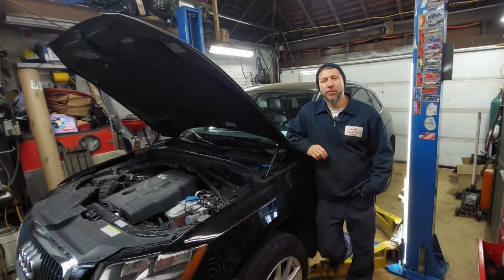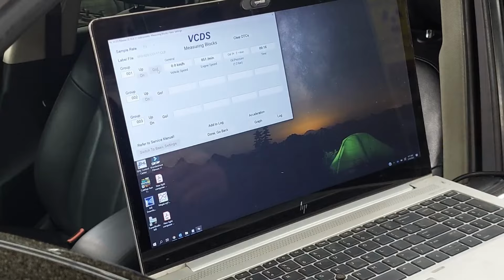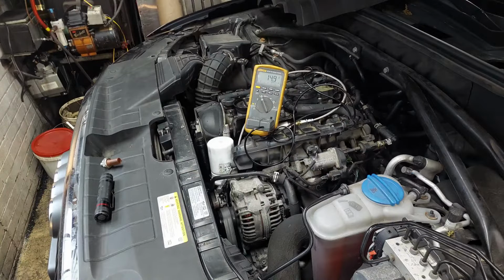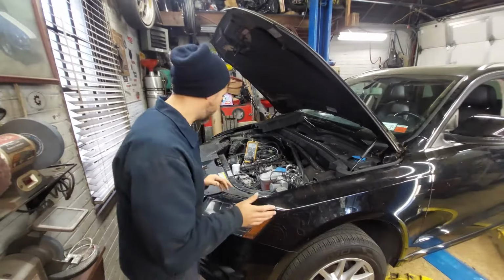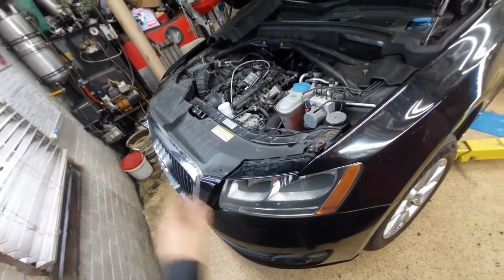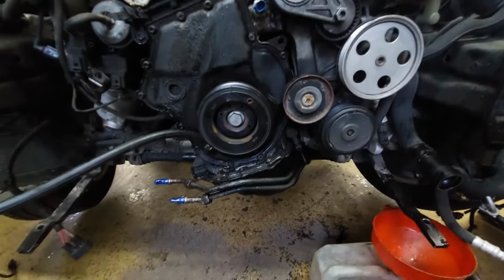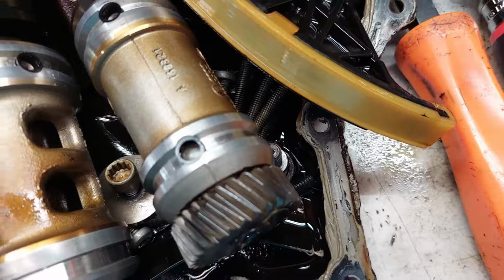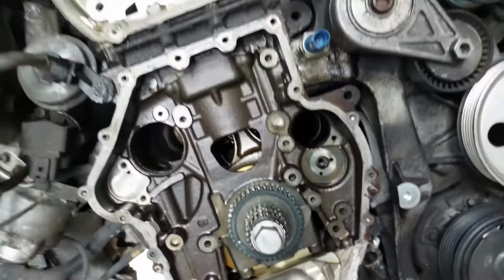2008-17 Audi Q5 P164B P164D P0341 low oil pressure. Part 1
In This episode I go through the steps I went through to solve a Low oil pressure warning light on a  2011 Audi Q5 . It also had three P codes. P164B, P164D and P0341. This is part 1 of a two part series. In this one I work through testing and disassembly with explanations all the way. I show and call out all the torque specifications in the video.